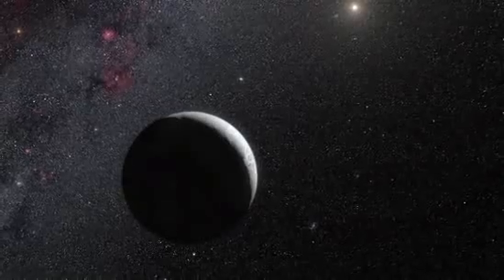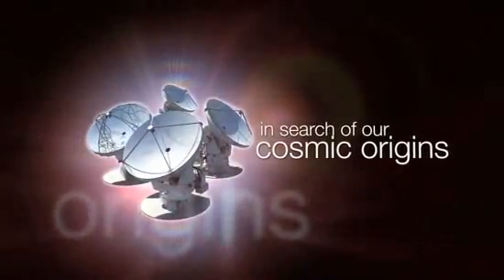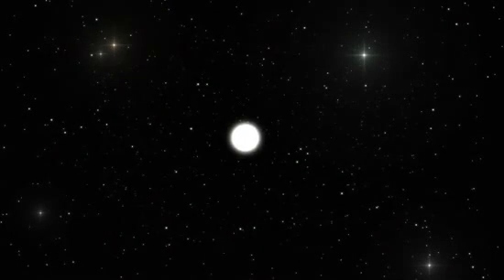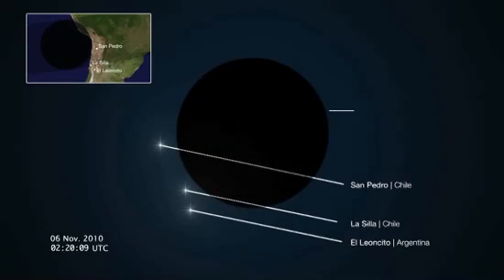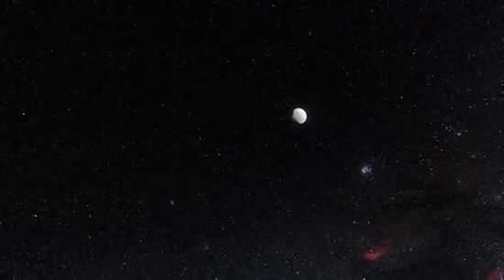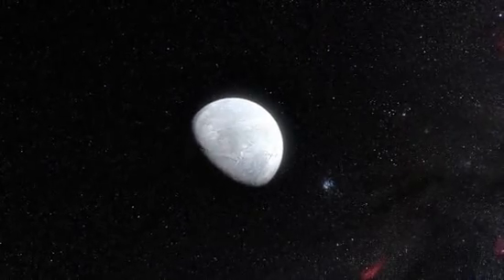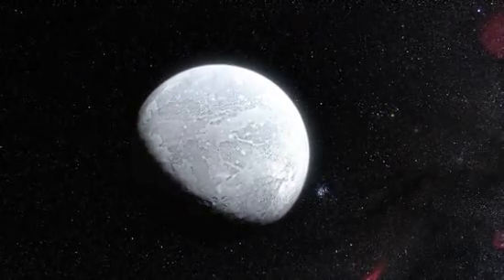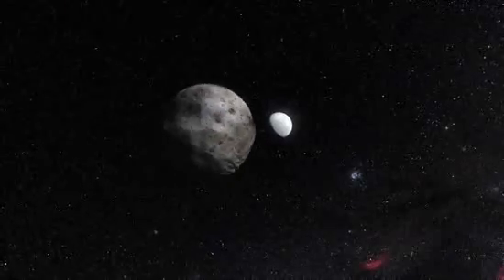Белоснежка Эрида - сестра Плутона.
Международная команда учёных опубликовала в Nature свежие результаты изучения Эриды, в частности, итоги измерений, выполненных во время затмения этой планеткой далёкой звезды осенью 2010 года.

Съёмка затмения с двух удалённых точек позволила определить диаметр Эриды. Теперь астрономы пишут, что он равен 2326 ± 12 километров.

Между тем диаметр Плутона оценивается в 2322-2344 км (по разным источникам), но на деле неопределённость тут намного выше, чем с Эридой (некоторые специалисты указывают разброс и вовсе 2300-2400 км). Всё дело в наличии на Плутоне слабенькой атмосферы, затрудняющей измерения.

Получается, что по размеру эти два тела -- практически близняшки.

Установлено также, что карликовая планета Эрида отражает 96% падающего на неё света. То есть она ярче, чем свежевыпавший снег на Земле. Предыдущие измерения давали более скромную величину -- 86%, поскольку ранее считалось, что Эрида чуть крупнее. Но уже то, первое значение альбедо уступало лишь показателю ледяного Энцелада.

«Удивительно, как много мы можем узнать о малых и далёких объектах, таких как Эрида, наблюдая за их прохождением перед слабой звездой с использованием относительно небольших телескопов, — говорит ведущий автор исследования Бруно Сикарди (Bruno Sicardy) из Парижской обсерватории (Observatoire de Paris). — Через пять лет после создания нового класса карликовых планет мы наконец на самом деле знакомимся с одним из его учредителей».